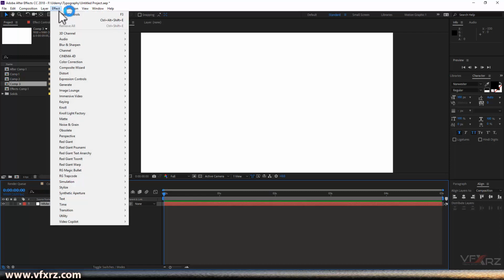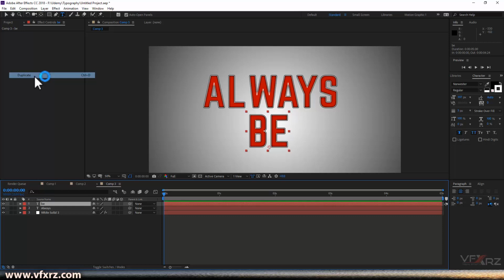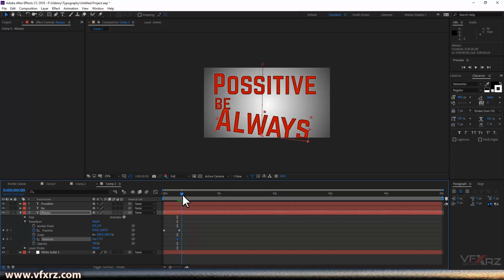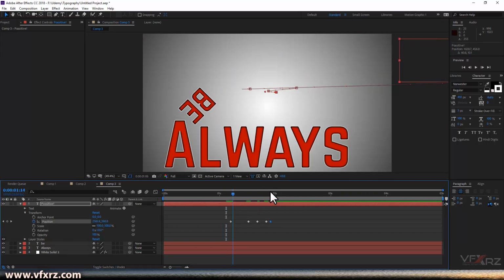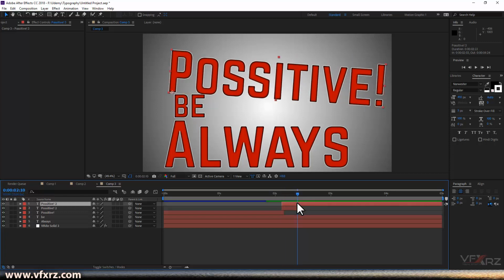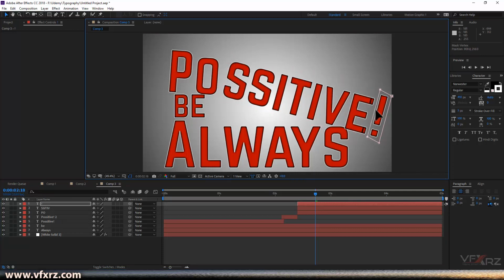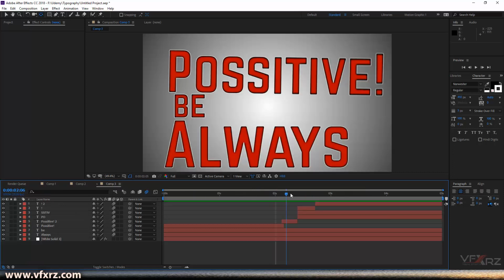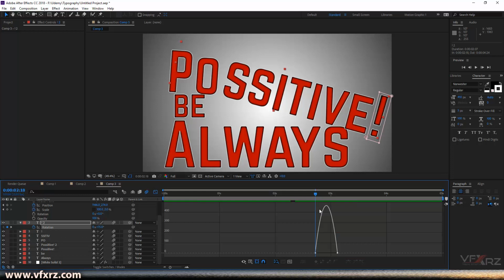Motion Graphics Typography Animation | After Effects | Part 6 of 14| Master Class